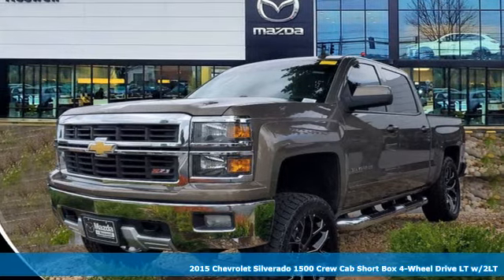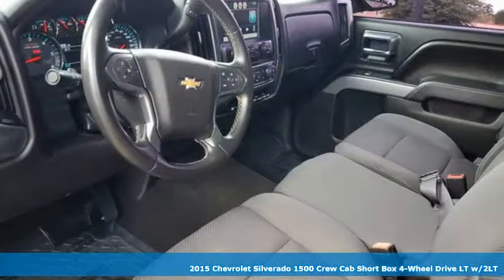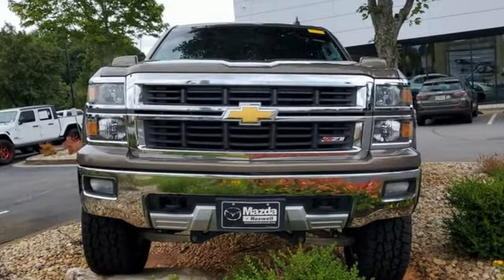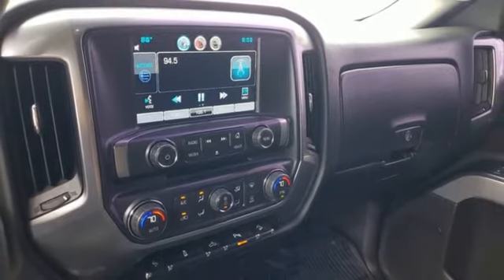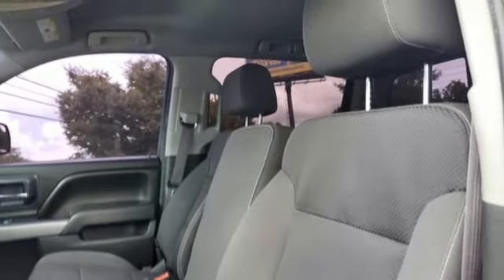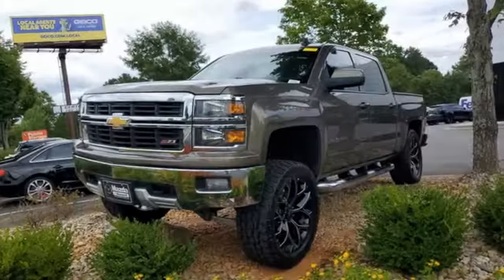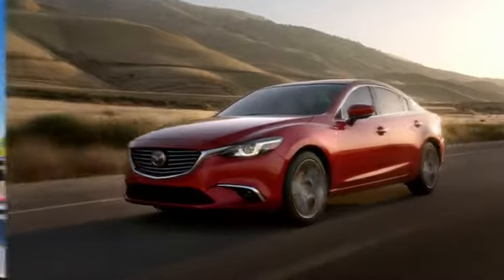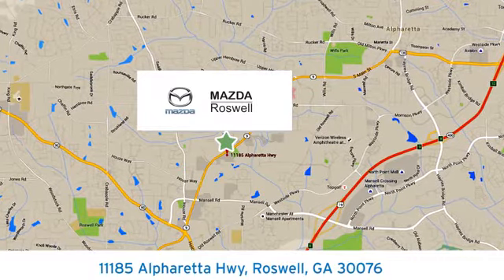Used 2015 Chevrolet Silverado 1500 Roswell GA Atlanta, GA 9689PA - SOLD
Year: 2015
Make: Chevrolet
Model: Silverado 1500
Trim: LT
Engine: EcoTec3 5.3L V8
Transmission: 6-Speed Automatic Electronic with Overdrive
Color: Brown
Interior: Black
Mileage: 162734
Stock #: 9689PA
VIN: 3GCUKREC8FG158237
Recent Arrival!brbr6-Speed Automatic Electronic with Overdrive, 4WD, Black Cloth. Brownstone Metallic 2015 Chevrolet Silverado 1500 LT LT2 4WDbrbrbrReviews:br * Powerful, fuel-efficient engines; many available configurations; well-built, comfortable interior; quiet highway ride. Source: Edmundsbr * If you dona€TMt already like the 2015 Silverado for the mere fact that ita€TMs a Chevy, this pickup makes a compelling case for itself with a sophisticated yet intuitive infotainment system, refined interior and an available V8 engine with class-leading power output. Source: KBB.combr * The Silverado is the truck you know and trust. The modern body is chiseled and sleek at the same time. The dramatic stacked double grille in front is complimented with vertically stacked headlights on either side, outlined in chrome. The bumper is contoured as well. Also, its tough persona is further accentuated by the geometric lines of its new sculpted fenders and dual power dome hood. The Silverado currently comes in three models: Short Box Crew Cab, Standard Box Crew Cab, and Standard Box Double Cab. Each has six trims with the 1WT as the Base and the LTZ Z71 as the top-of-the-line option. Knowing that it's what's under the hood that counts, the Silverado is stacked with impressive engines. The 1WT, 2WT, LT, and LT Z71 come standard with the 4.3L EcoTec3 V6, with 6-speed automatic transmission. The LTZ and LTZ Z71 come standard with the 5.3L EcoTec3 V8, which is also an option for the other trims. Don't forget the 6.2 EcoTec V8 with 420hp. The Max Trailering Package, offered with both V8 engines, offers class-leading trailering capacity of up to 12,000 pounds. The ride is quiet and the interior more comfortable than ever. The center controls have been updated with an improved layout and are easy to reach. Chevy's MyLink system is an extremely intuitive and helpful system to use. It allows you to control your music, make calls, and navigate to a number of stored destinations all by using your voice. 2WT, LT, and LT Z71 trims get a 4.2-inch color screen to go with it, and the LTZ and LTZ Z71 get an 8-inch color touchscreen. In terms of safety all models come with 4-wheel ABS disc brakes with Duralife rotors, StabiliTrak with Electronic Sway Control and Hill Start Assist. Source: The Manufacturer Summary

Address:
11185 Alpharetta Hwy